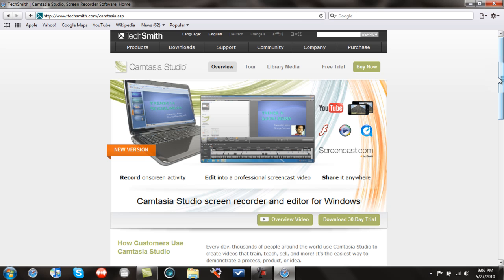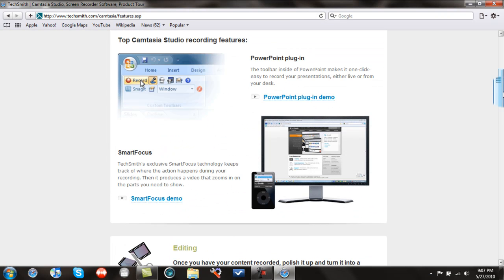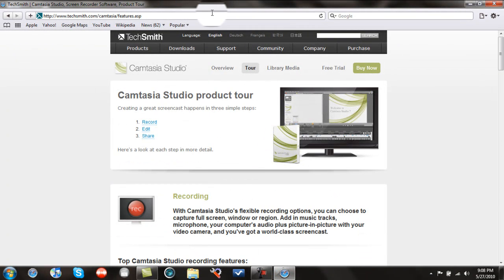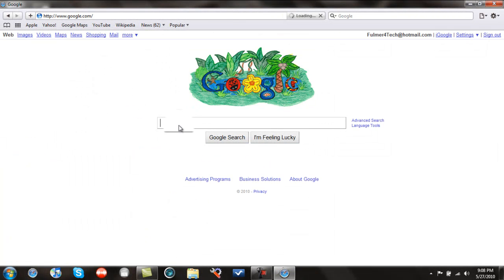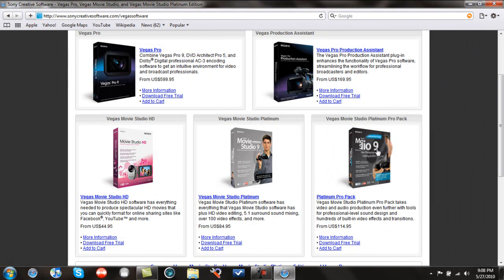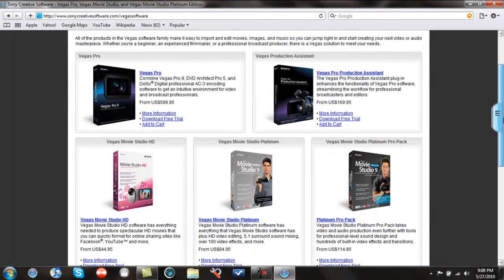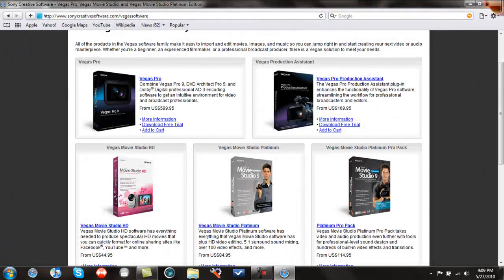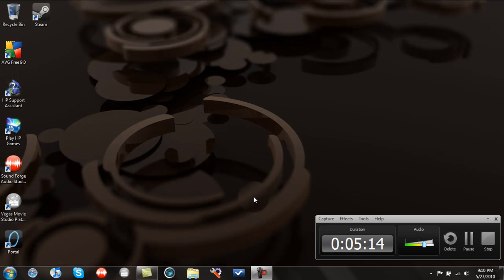How to make movies on a pc.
In this video i show you two good ways to make, and edit videos and movies on a windows computer